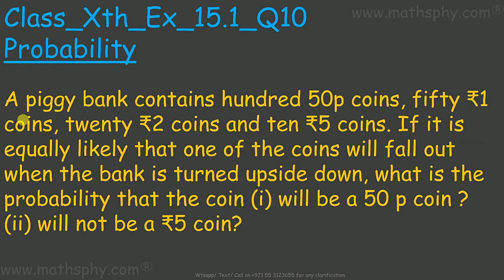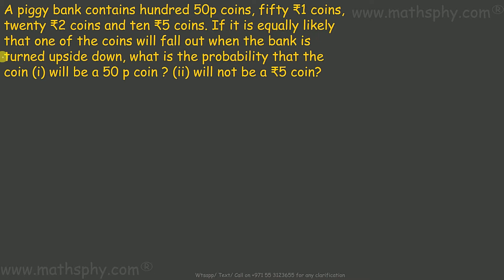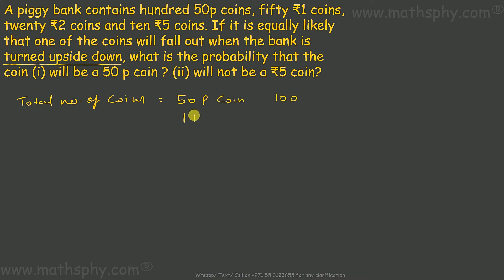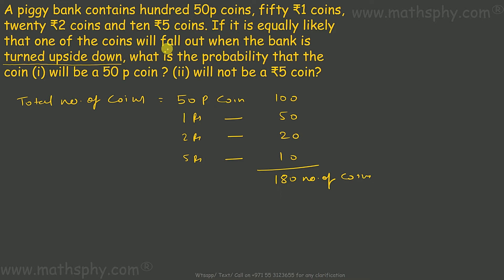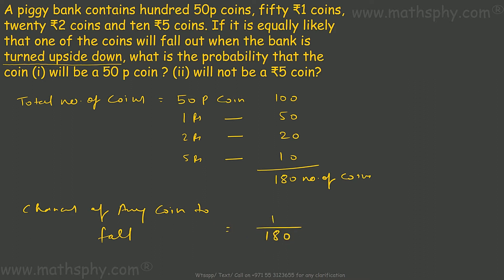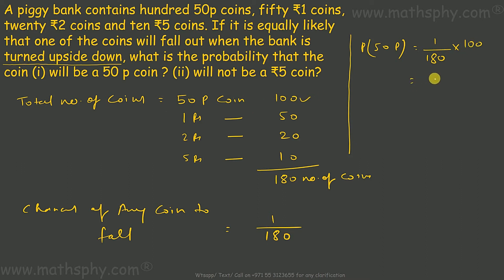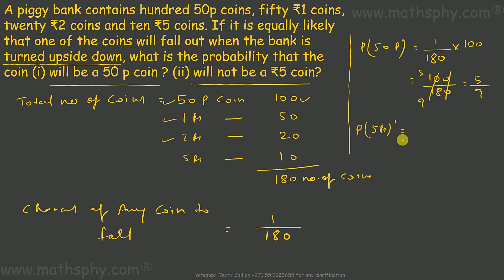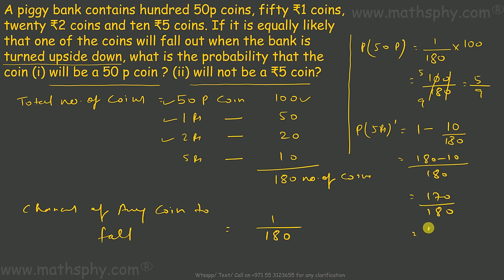Probability DICE EXAM- Math Class 10 - Ex 15.1 - Q10 - NCERT A piggy bank contains hundred 50p coins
Probability DICE QUESTIONS FOR SSC CGL COMPETITIVE EXAM- Math Class 10 - Ex 15.1 - Q10 - NCERT,

A piggy bank contains hundred 50p coins, fifty ₹1 coins, twenty ₹2 coins and ten ₹5 coins. If it is equally likely that one of the coins will fall out when the bank is turned upside down, what is the probability that the coin (i) will be a 50 p coin ? (ii) will not be a ₹5 coin?

Solution - In this chapter of Probability class 10th we will start with basic explanation about the topics in this chapter in different videos.
We will cover cards Problems, Coins Problems and many other general problems related to Probability. We will learn about different terminology of probability.

We will talk about events, favorable events, exclusive events, mutually exclusive events etc.

Probability - Solution for Class 10th mathematics, NCERT & R.D Sharma, R. S Aggarwal, V. Aggarwal solutions for Class 9th Maths. Get Textbook solutions for maths from mathsphy.com

We have many questions to solve. Here in this channel I am focusing on questions from NCERT syllabus, R S Aggarwal, R D Sharma, V Aggarwal however you may find other questions from different syllabus like ICSE, IB, CBSE as well.

Mathsphy provides unconventional and a better way of learning maths. It saves time and gives you ease of learning anytime anywhere at your convenience. Explaining topic concepts and then solving all the questions in a very professional language giving you the experience of personalized tutoring.

Abhishek Agarwaal
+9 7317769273